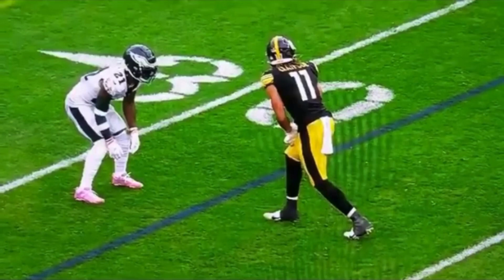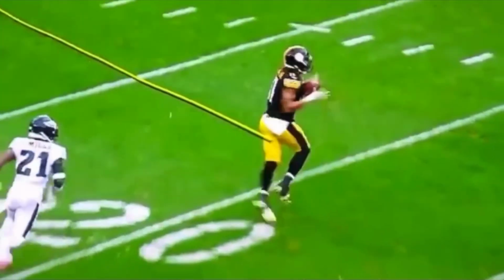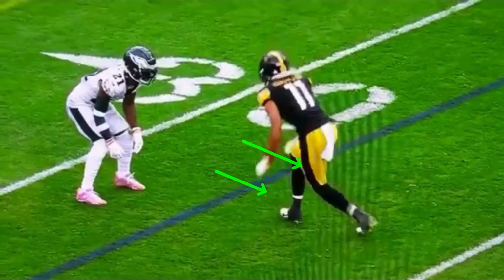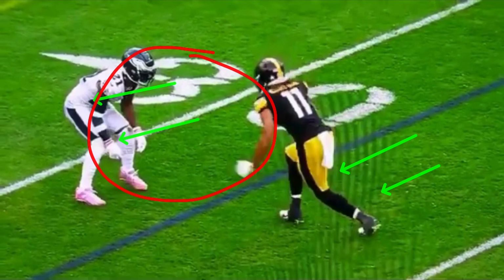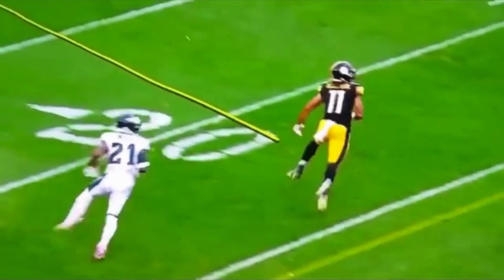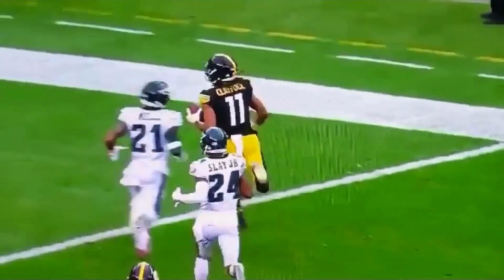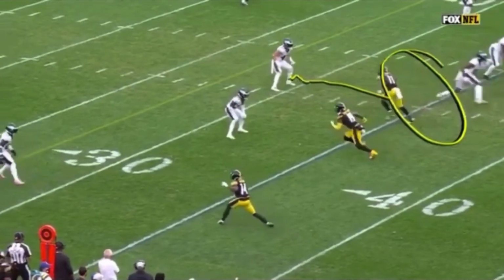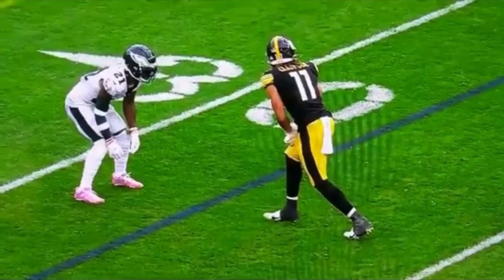Chase Claypool 2020 Route Running Breakdown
In this video I breakdown CHASE CLAYPOOL and some of his route running this year. We talk about a wide step release and how to attack a DBs leverage. I hope you enjoy!

NEW PRE WORKOUT SUPPLEMENT